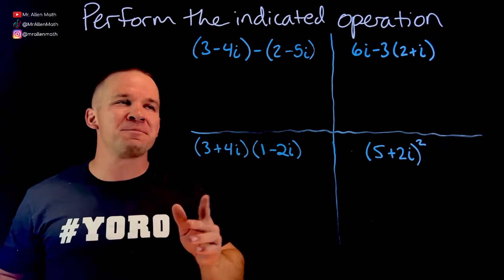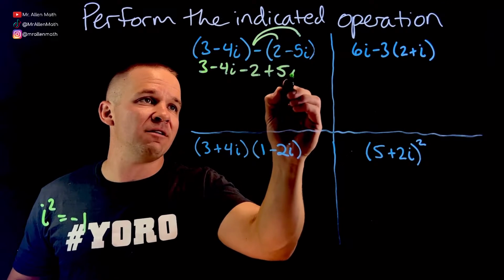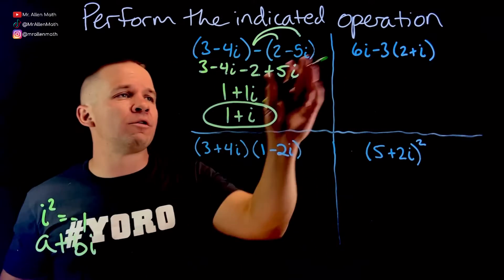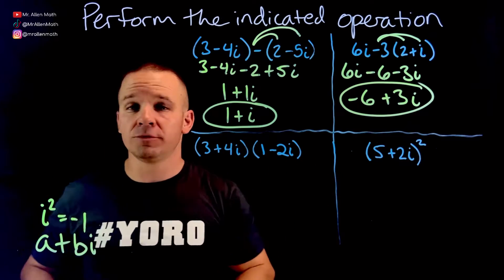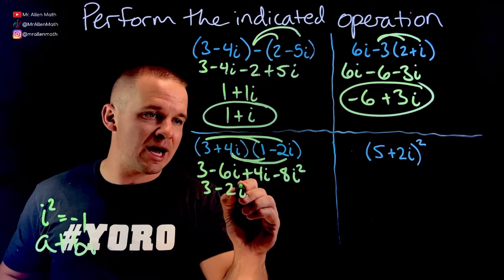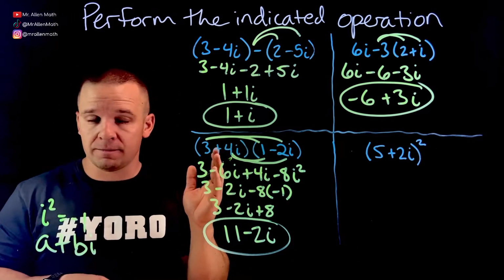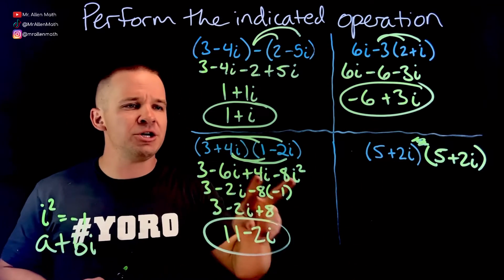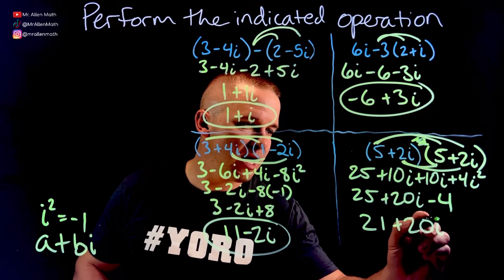Operations with Imaginary Numbers (Adding, Subtracting, and Multiplying with Imaginary Numbers)